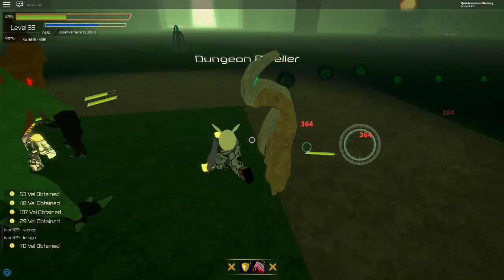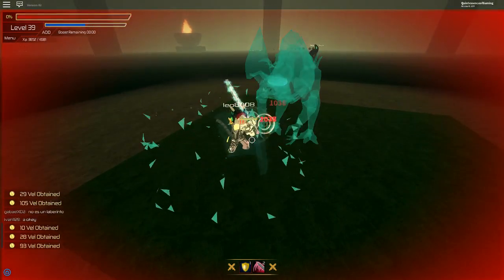SB2 Guide Ep.16 Floor 4, Mini Boss Lv39,40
And that's it for now, have a nice day